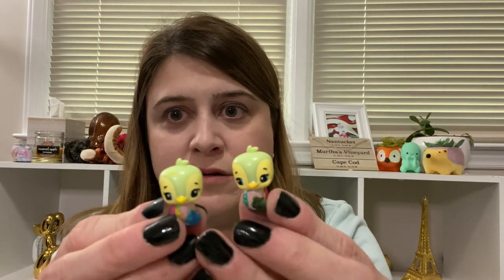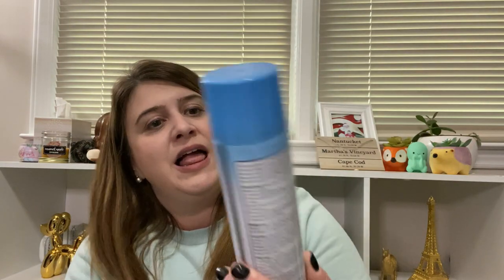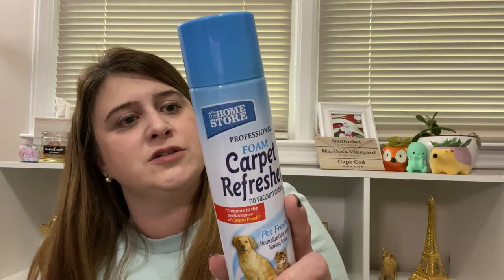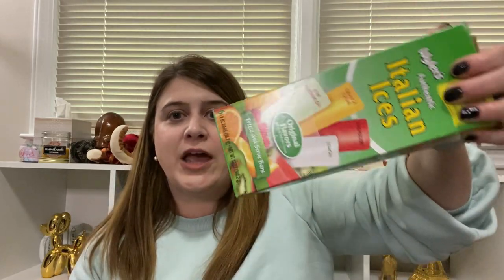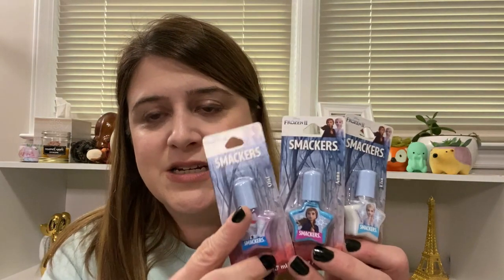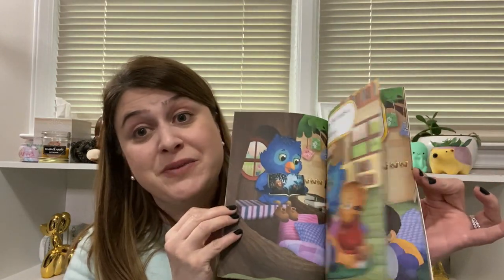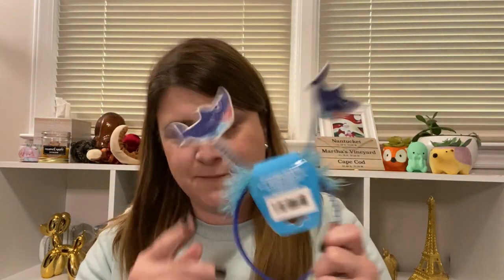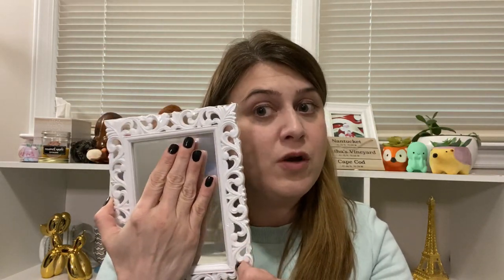DOLLAR TREE HAUL- New (to me) Items - 5/13/2020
I FINALLY found some of those dang hatchimals. Then I had to look up how to open them. Yea, I couldn't figure out a child's toy. Good times.

Enjoy the haul and don't forget about the 300 Subscriber giveaway!